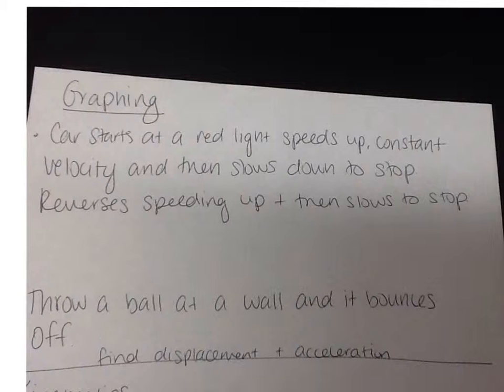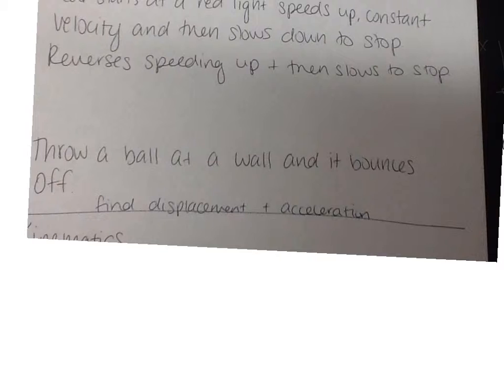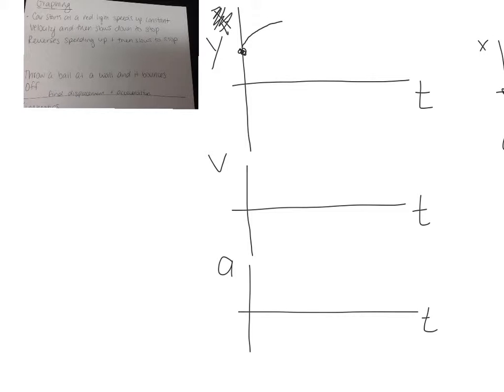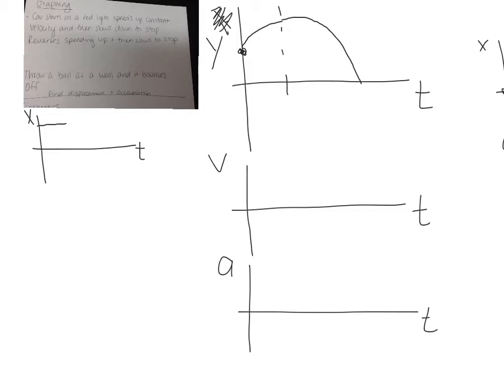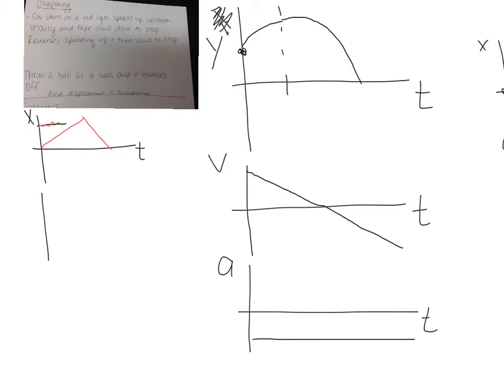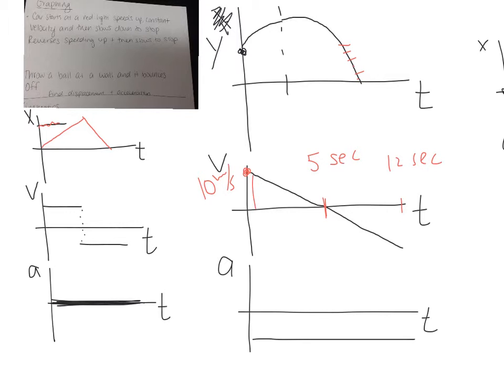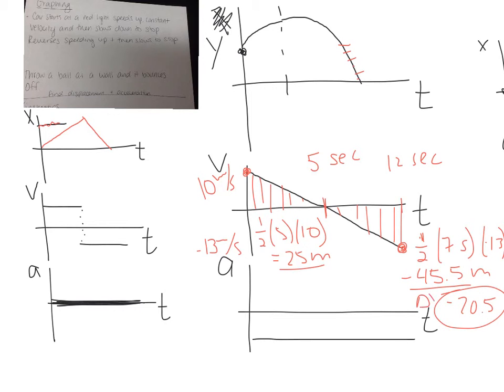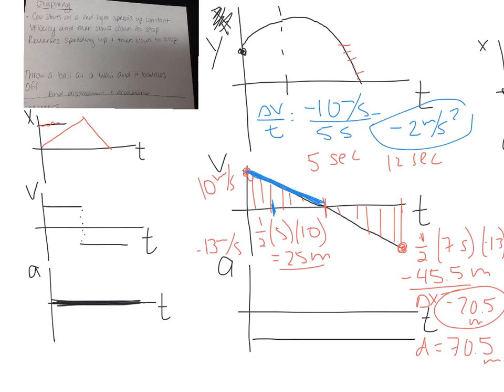AP1 graphing remediation